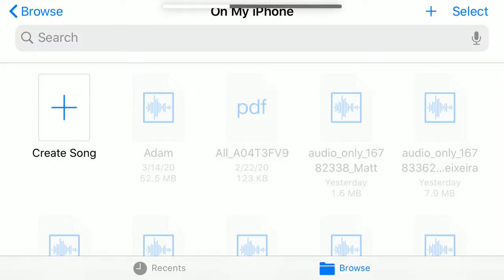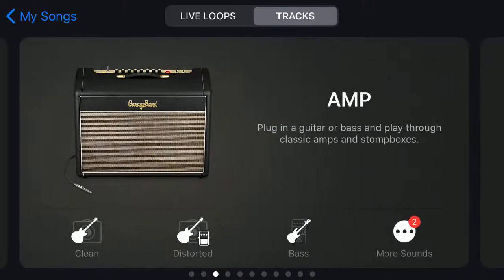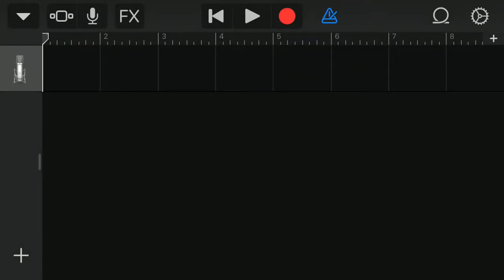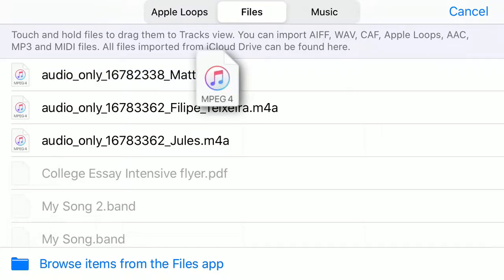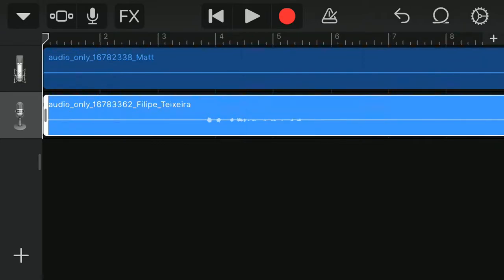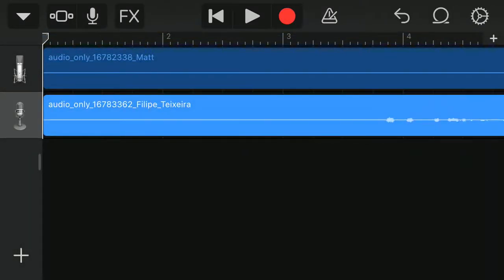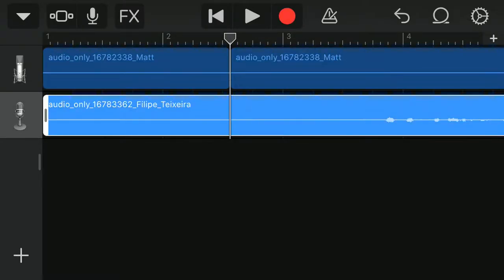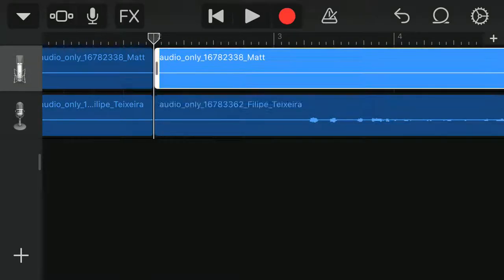PODCASTING PROJECT Editing in GarageBand